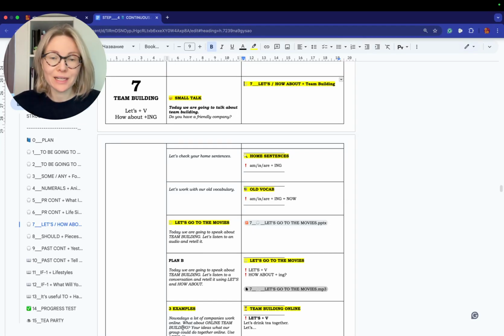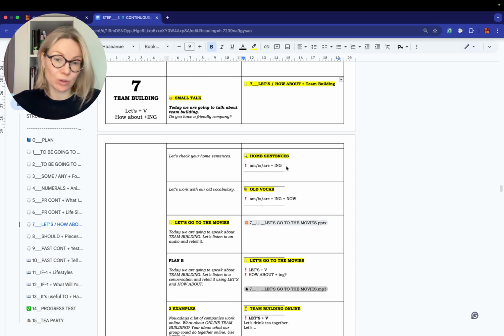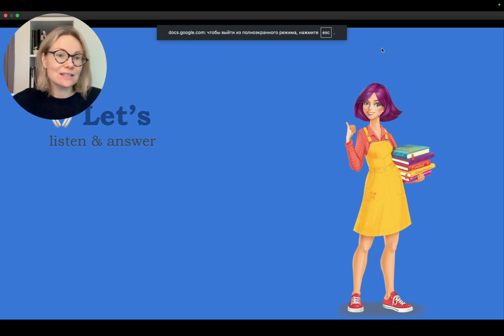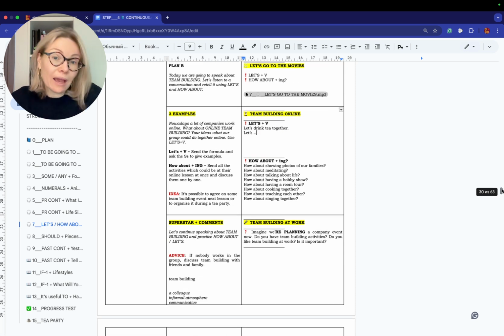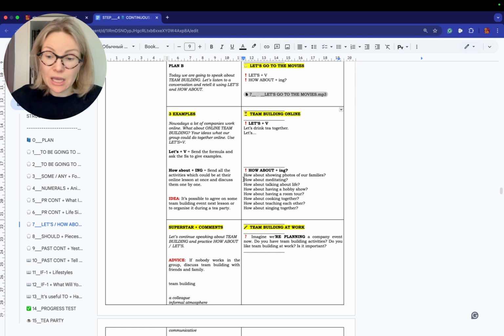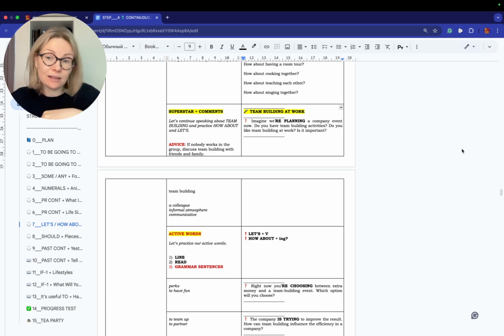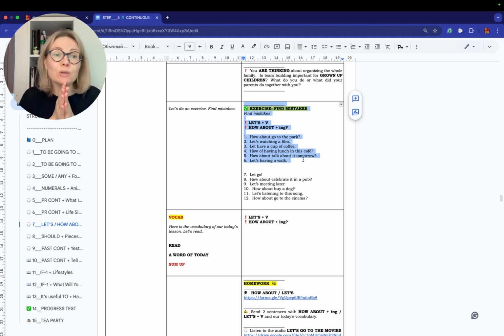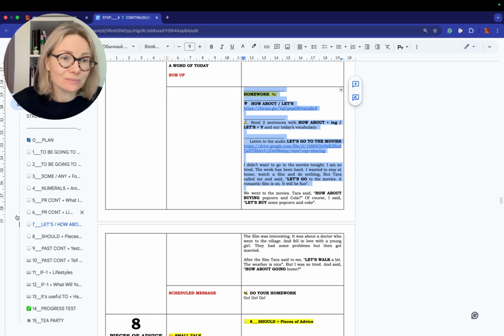STEP 4 LESSON 7